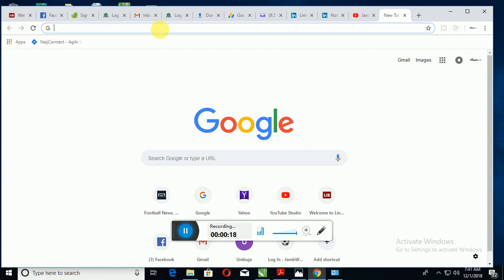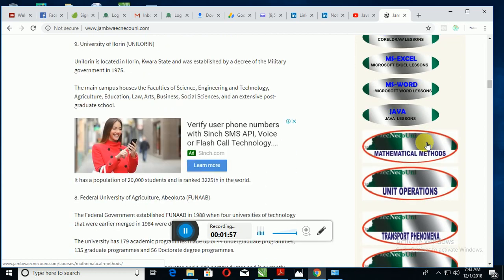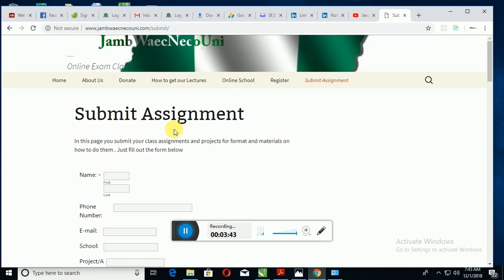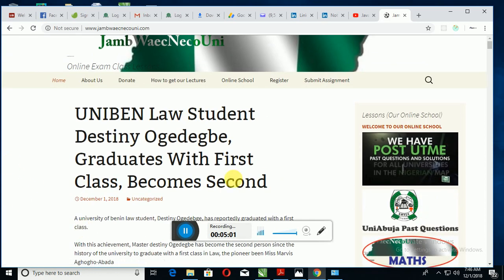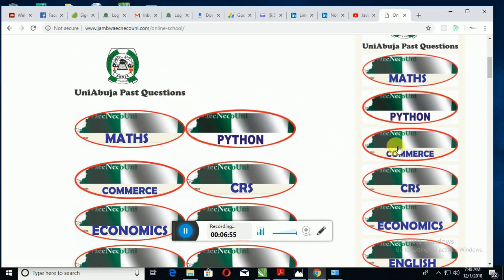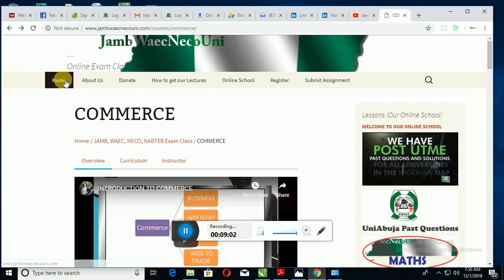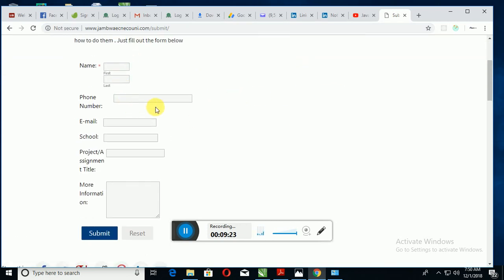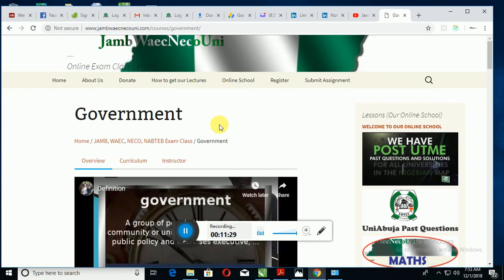HOW TO LEARN USING WWW JAMBWAECNECOUNI COM